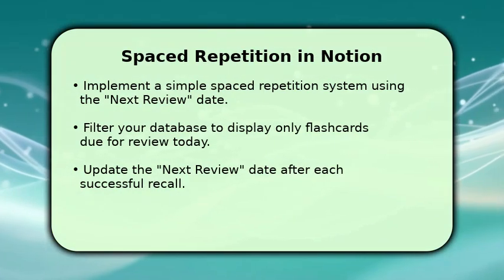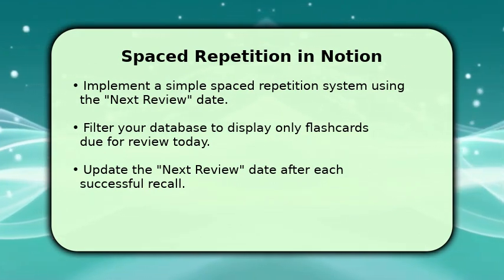How to Make Flashcards in Notion 2025 - Full Guide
▸ (x) In this video, we'll show you how to create flashcards in Notion 2025. We'll cover the basics of setting up a new page, adding questions and answers, and organizing your content using tags and filters. You'll learn how to customize your flashcard layout, add images and audio, and even use formulas to calculate scores. By the end of this tutorial, you'll be able to create effective flashcards in Notion that will help you study more efficiently. Whether you're a student or a professional looking to improve your knowledge retention, this guide is for you.